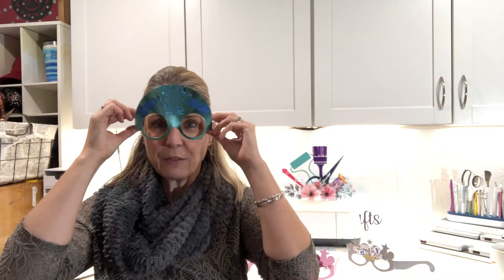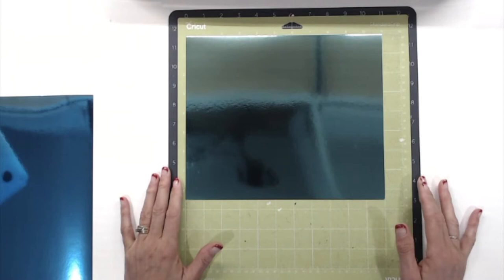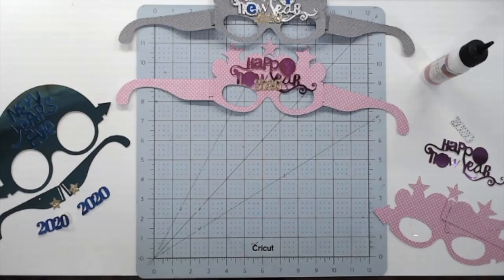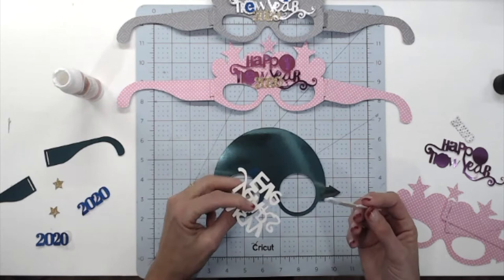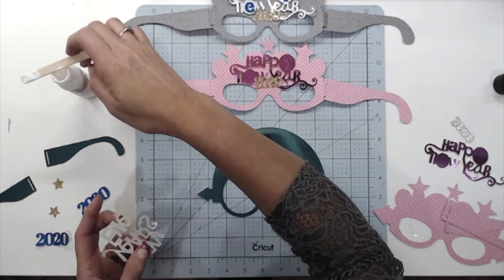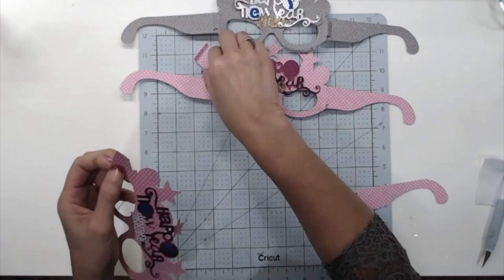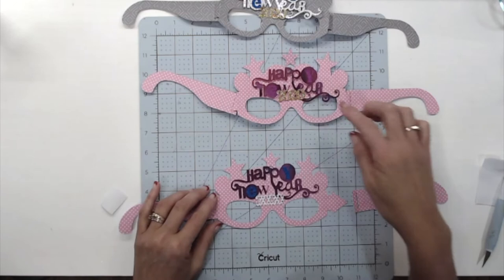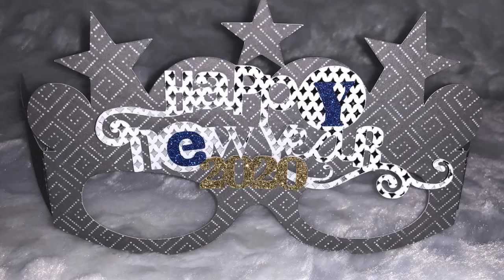DIY New Year's Eve Party Favors with your Circut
Inspiration Friday - DIY New Year’s Eve Party Favors

Supplies:
Card Stock
Poster Board
Glitter Paper
Adhesive
Design Space Aviator Glasses Cut file ttps://